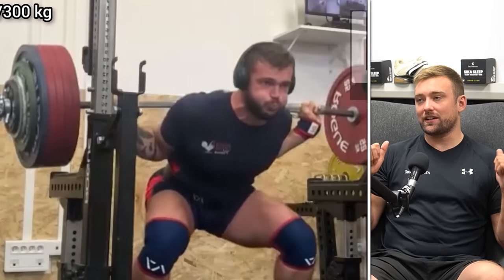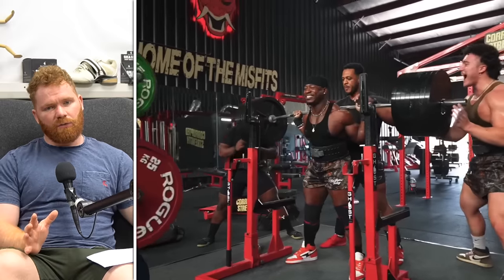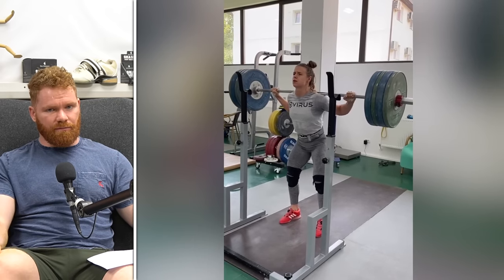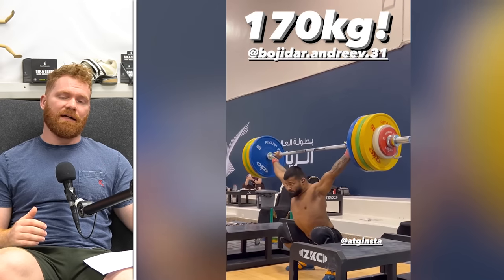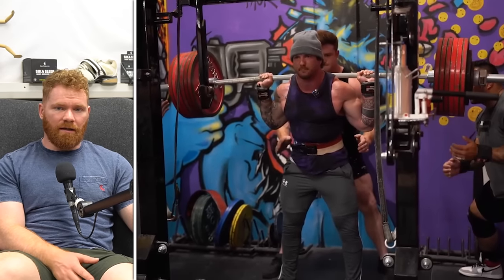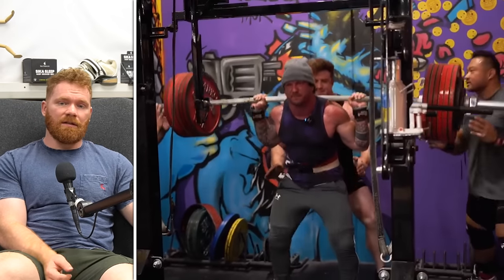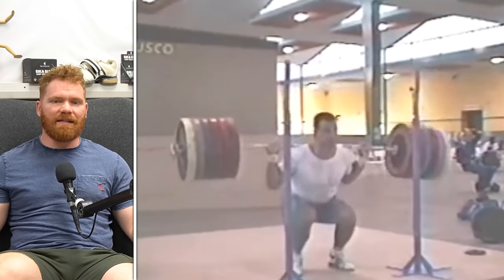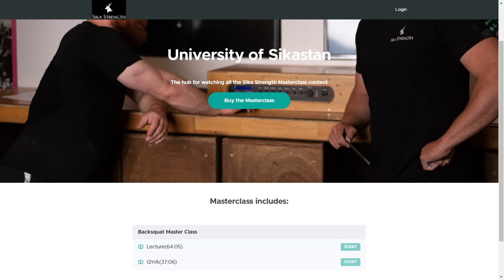Should You Low Bar or High Bar Squat?!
00:00 - Good Lowbar Styles
04:00 - Bad Lowbar Styles
05:45 - Highbar Squat Styles
09:35 - What Squat Should You Do?
13:55 - The Most Athletic Squat
18:27 - Squat For Health
21:05 - Conclusion